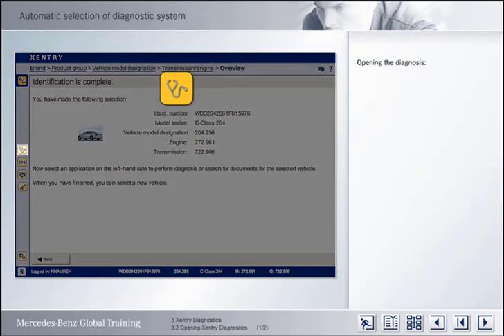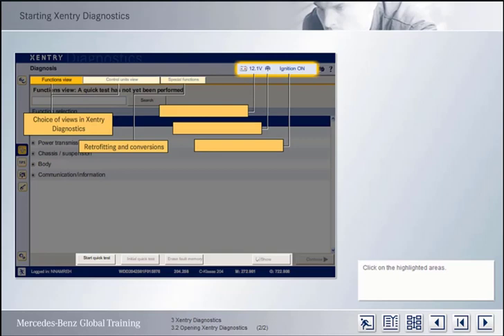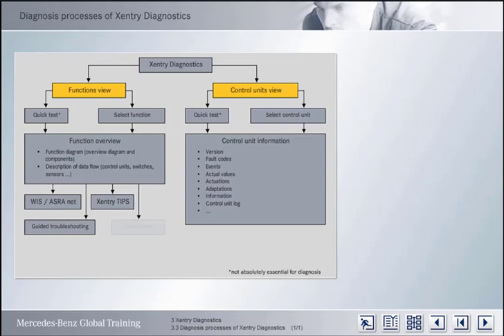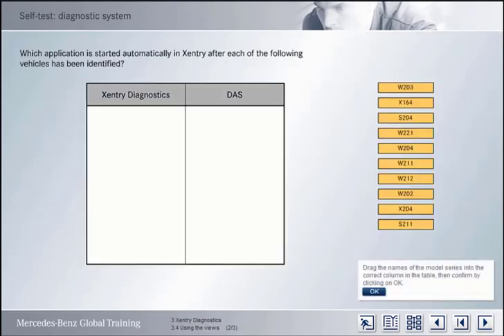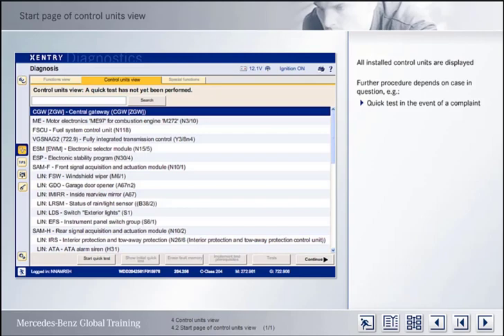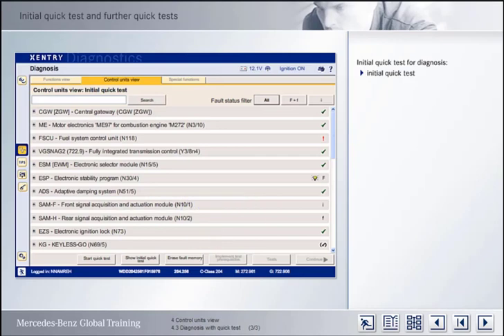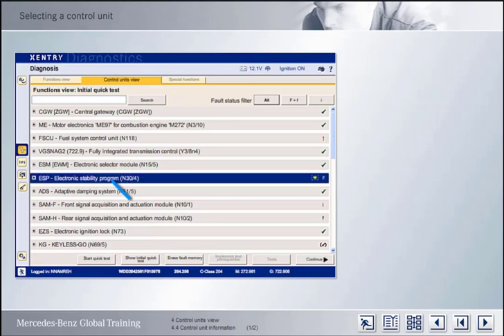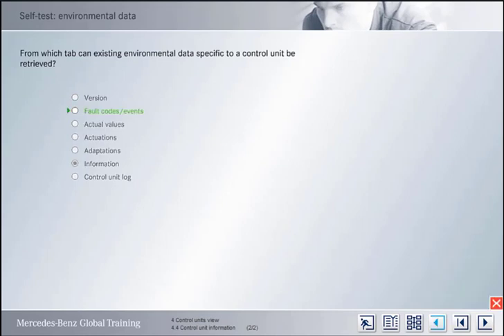How to use Xentry part2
Mercedes Diagnosis Program using in simple steps
Part 2
Trucks Diagnosis Channel